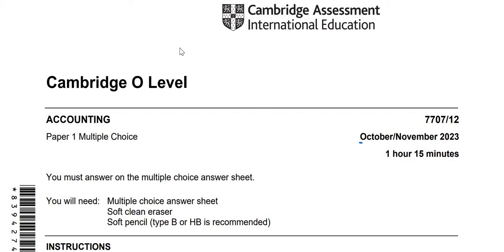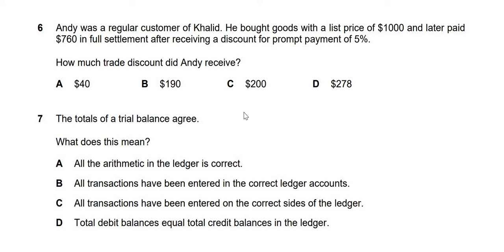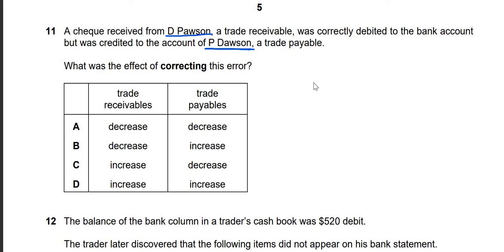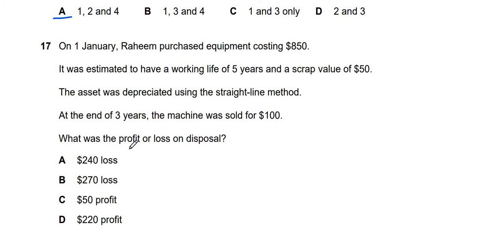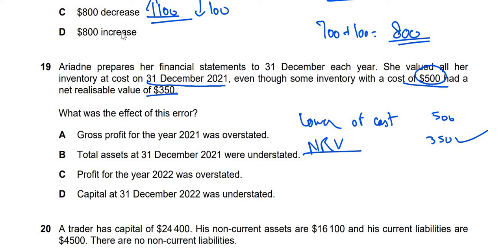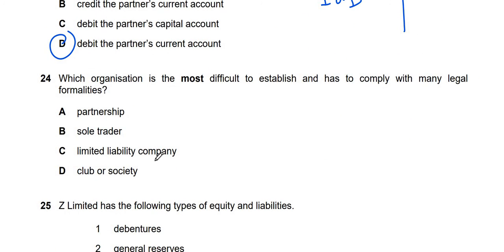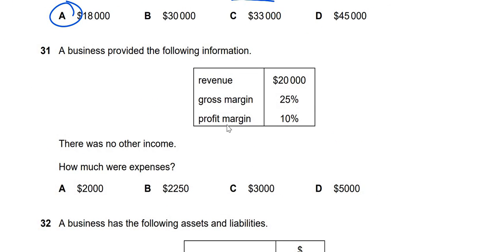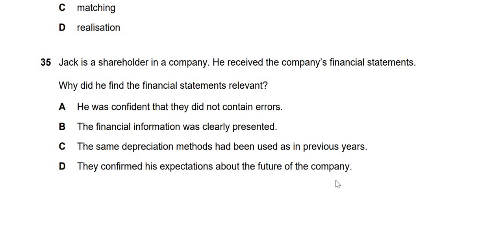O Level Accounting 7707 Paper 12 Oct Nov 2023 | 7707/12/O/N/23 | COMPLETE SOLUTION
Complete past Paper Solution